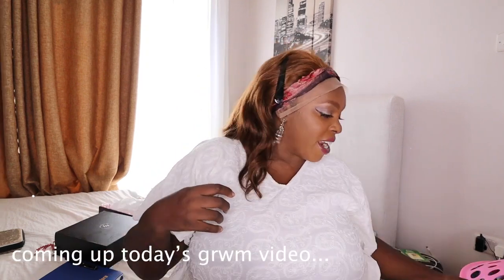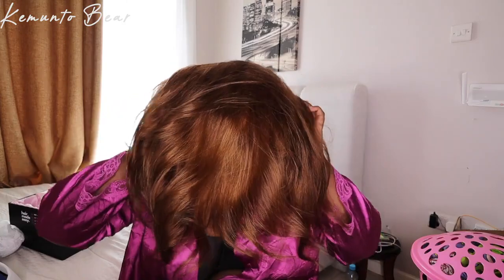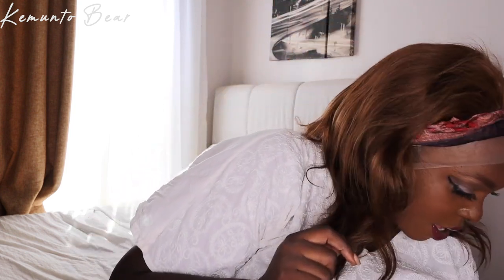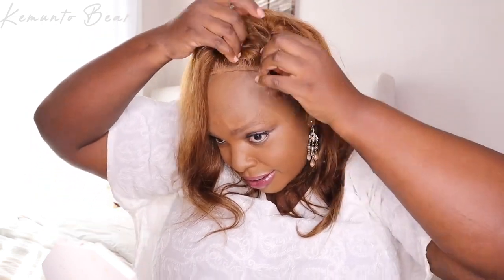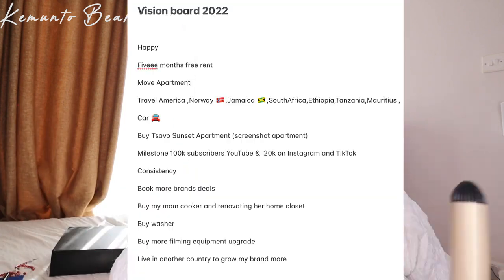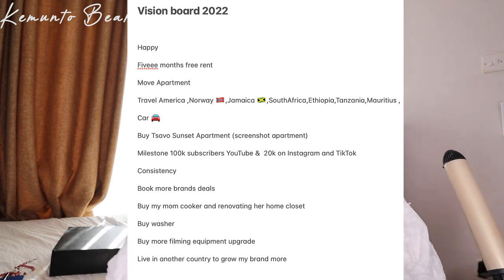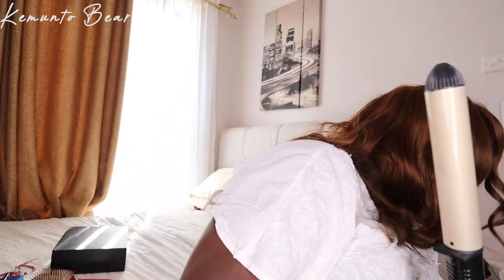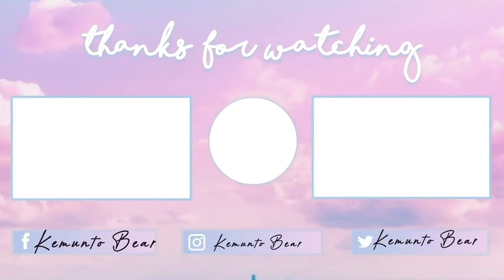2023 GRWM HAIR WIG ROUTINE Kemunto Bear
the remedy how its made